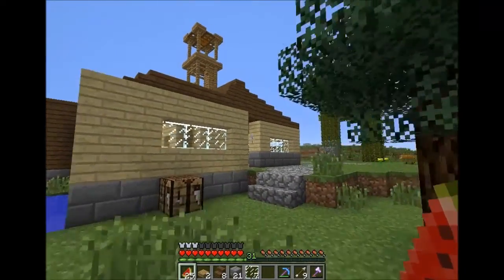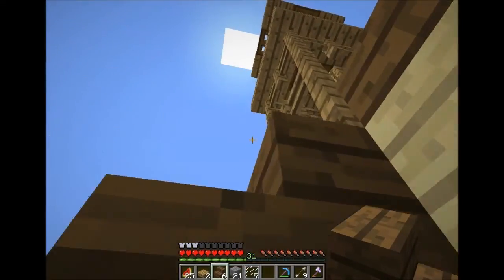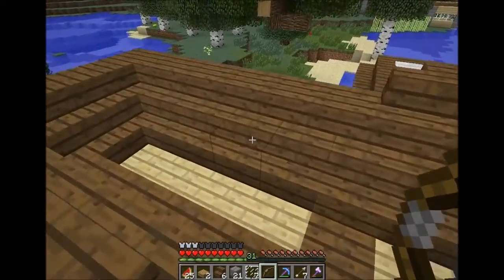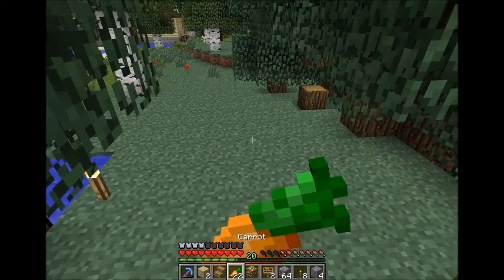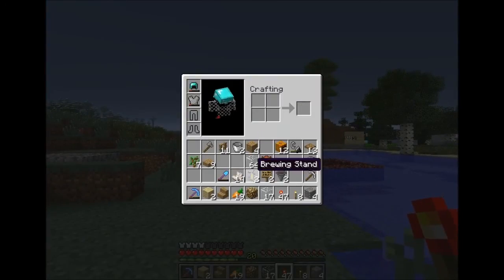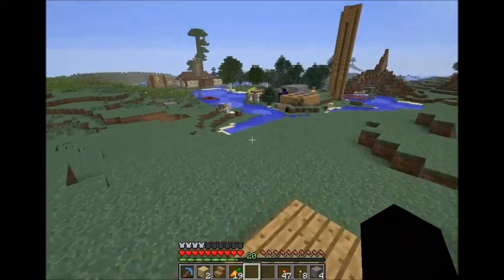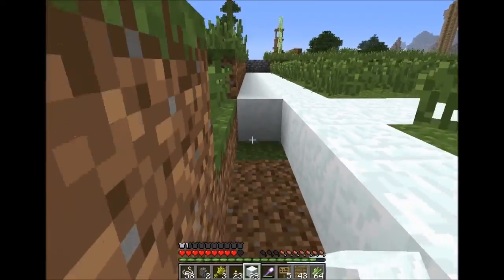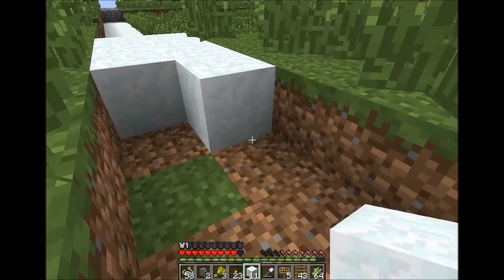Spike Plays Supercraft - Ep 6 - Just Derpin' Around